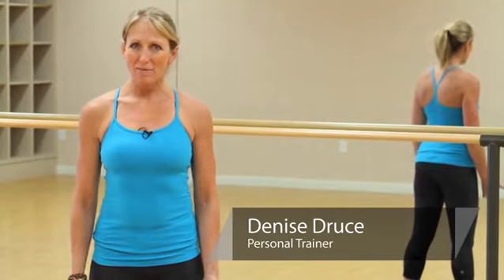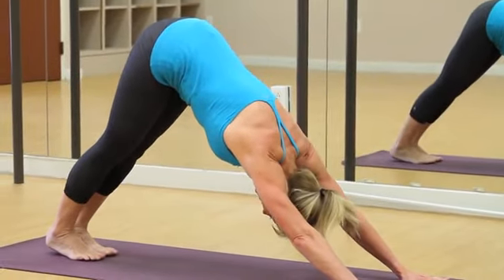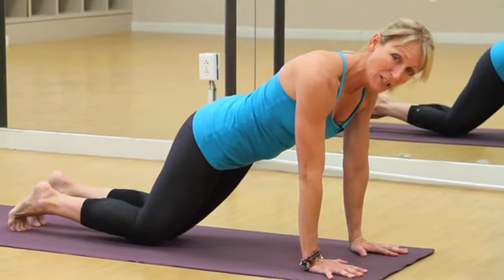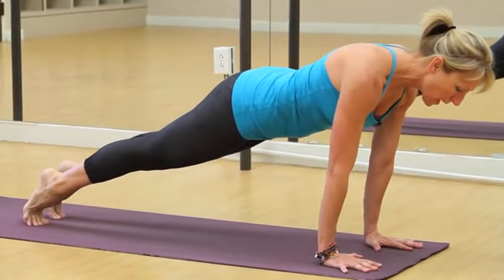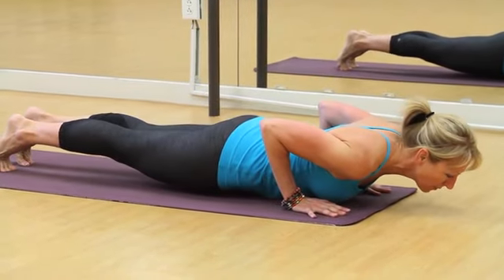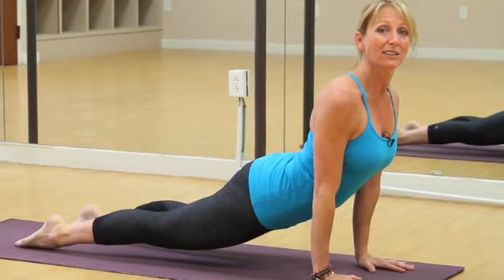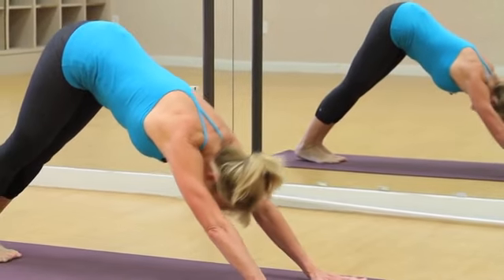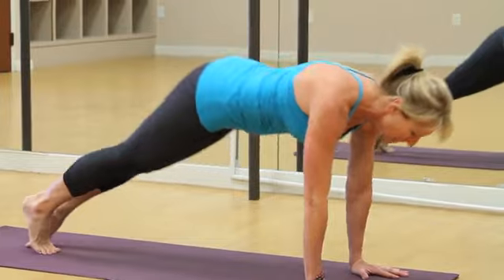The Best Exercises to Complement Bikram Yoga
The Best Exercises to Complement Bikram Yoga. Part of the series: Stretches & Yoga. If you're performing Bikram yoga, there are a few key exercises that can make for great complimentary workouts. Learn about the best exercises to compliment Bikram yoga with help from one of the leading health and fitness professionals in the state of Utah in this free video clip.